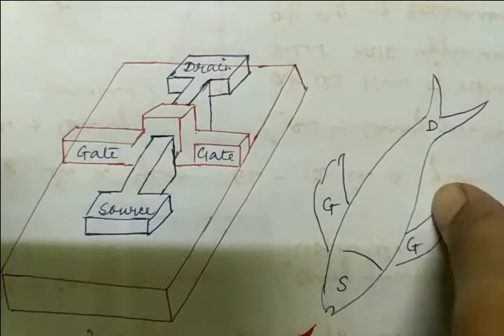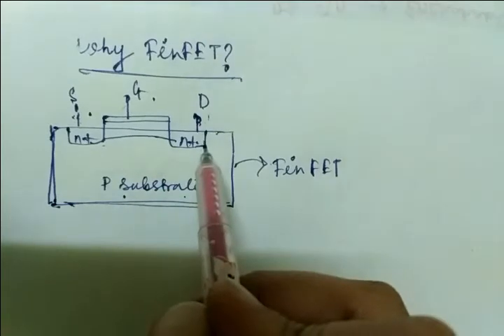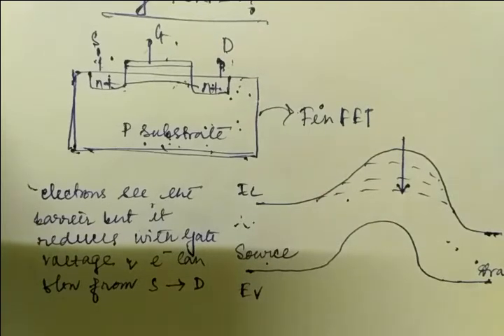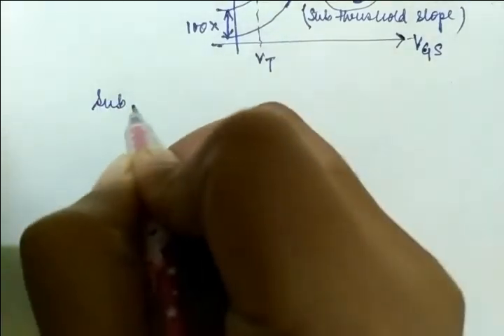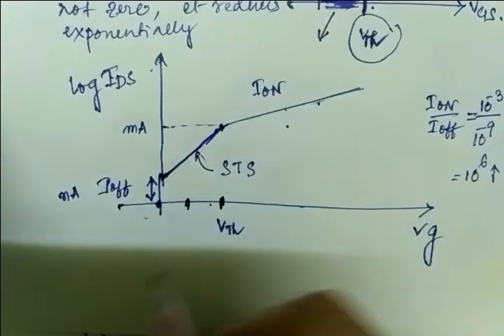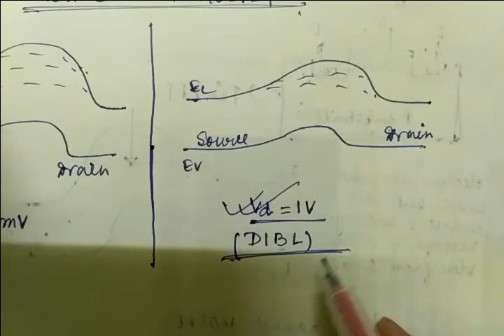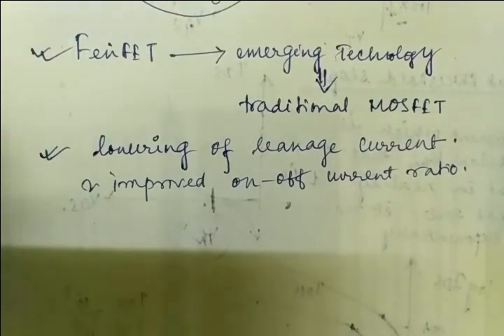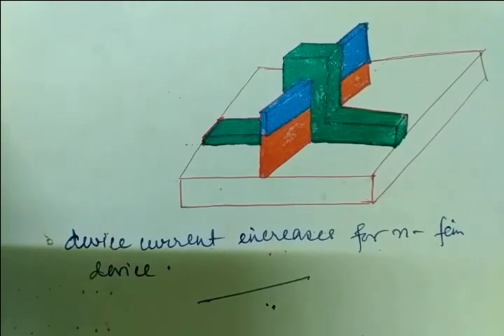FINFET BASICS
WHY FINFET?
DIBL?
SUBTHRESHOLD SLOPE
ADVANTAGE AND EXPLANATION